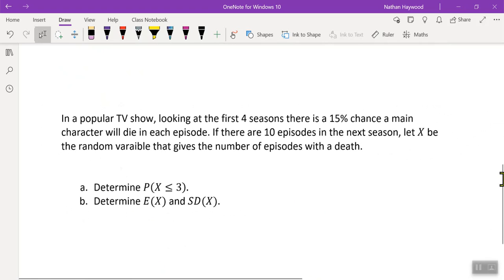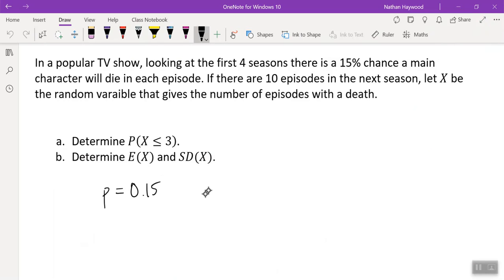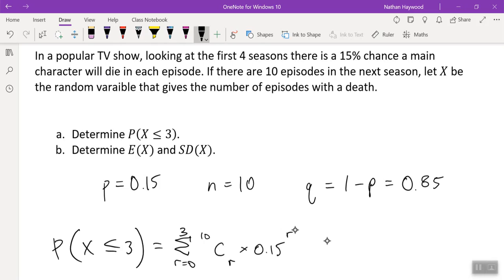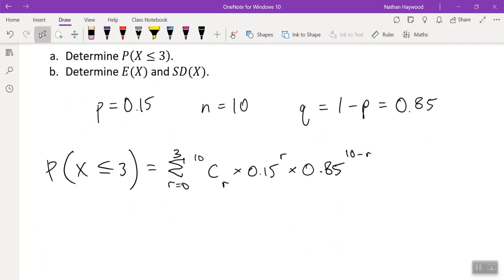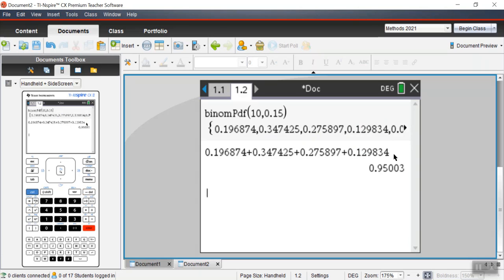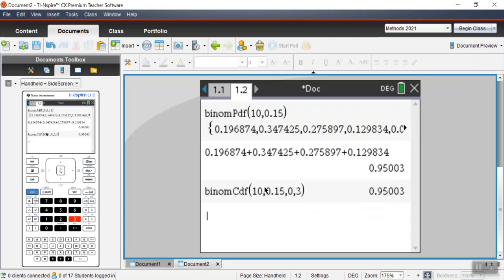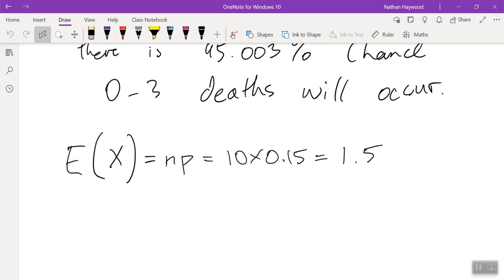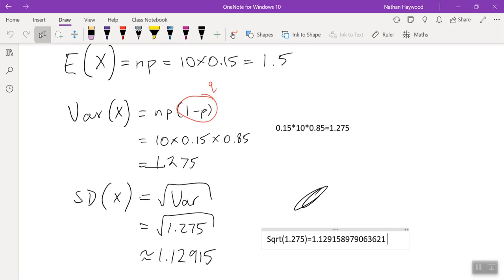Predicting TV Show Deaths using Maths! (Binomial Probability)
This goes through an example finding probability, expected value, variance and standard deviation for binomial probability.